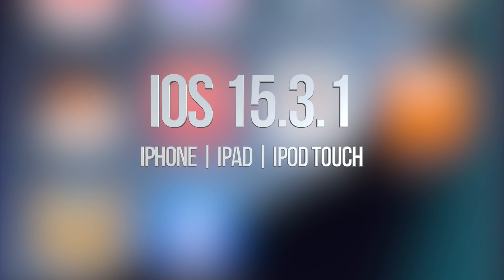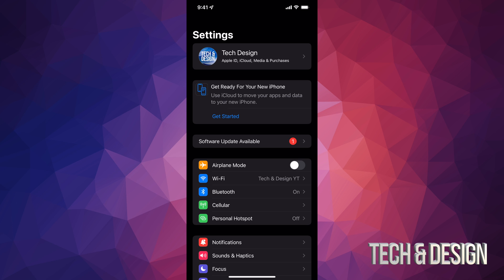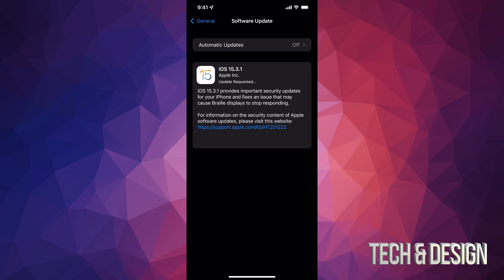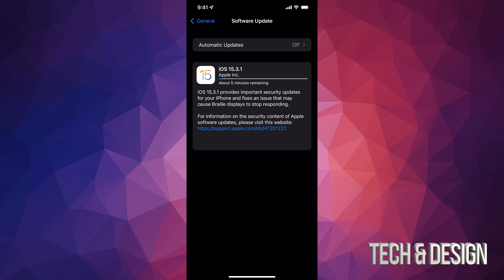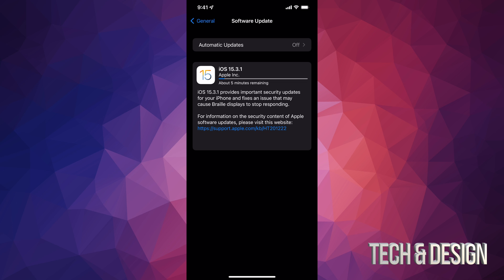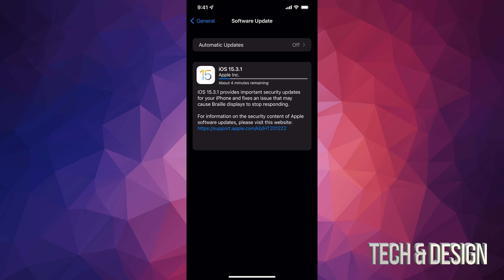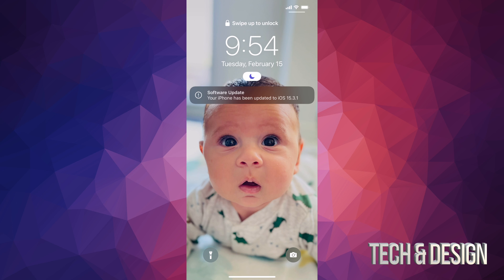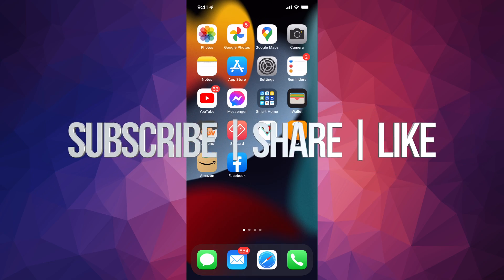How to Update iPhone iPad iPod to iOS 15.3.1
Latest iOS Update